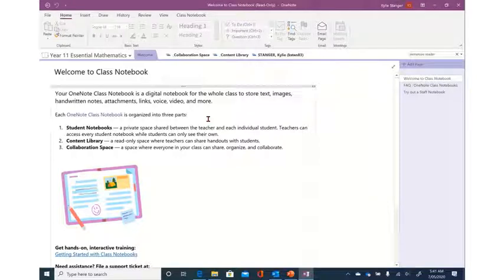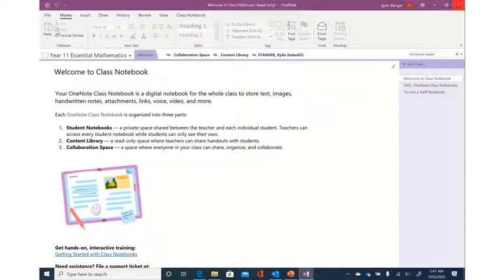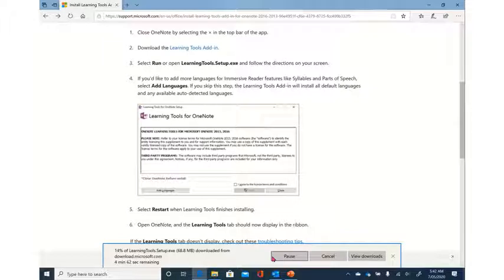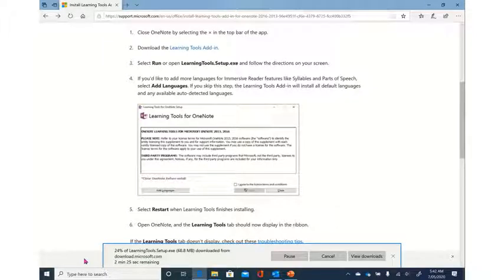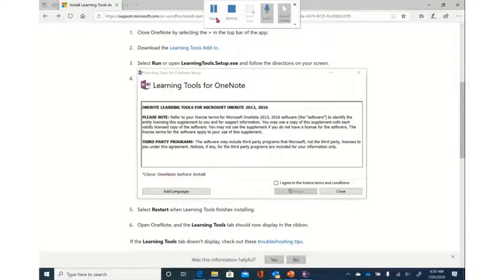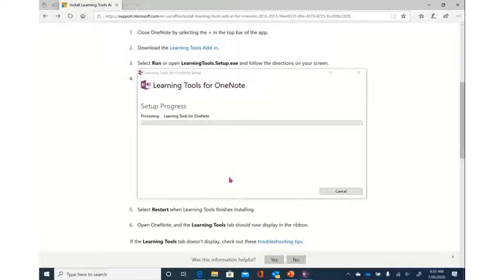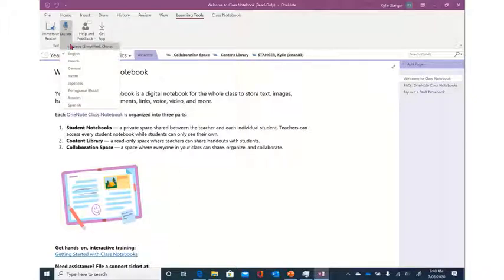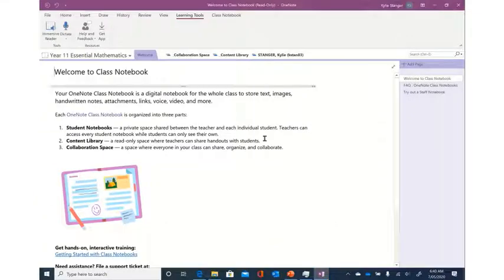Learning Tools - Immersive Reader